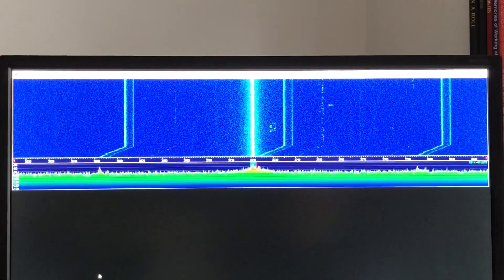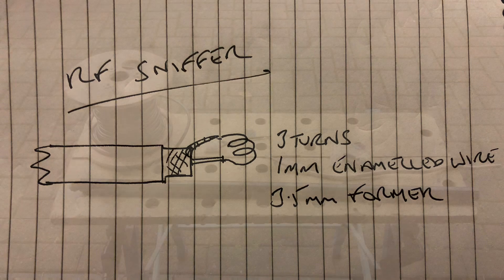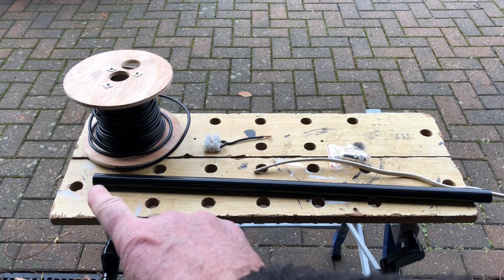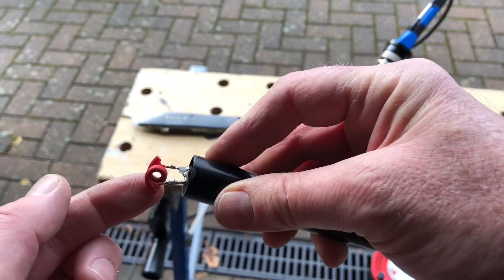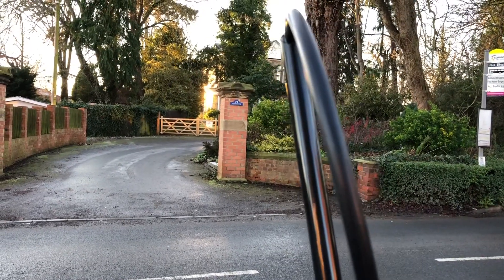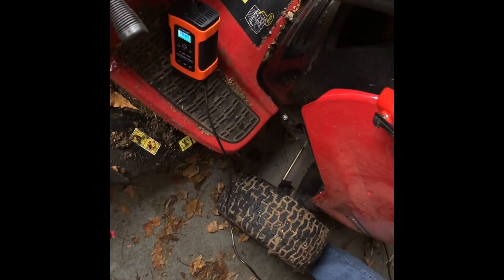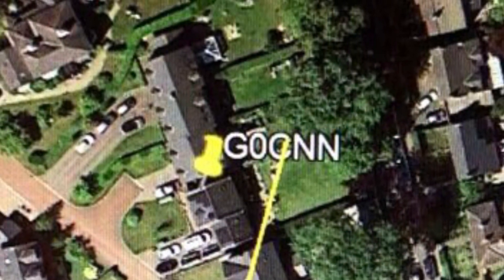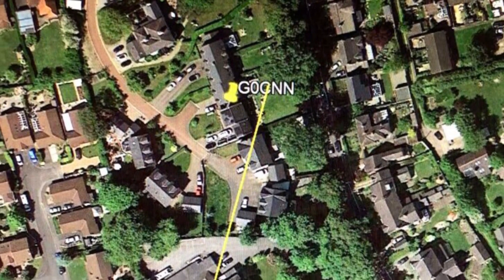I Found & Eliminated My QRM / RFI (Radio Frequency Interference)! 🥳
This is the third in a series of videos following my efforts to track down a source of local QRM / Radio Interference. Following the build of a successful direction finding loop, in this video I build an RF sniffer probe and track down the source of QRM and finally eliminate it! The sniffer is for pointing to suspect items up close when perhaps the loop might be overwhelmed or non-directional if say inside a building.

I forgot to say in the video, the end result is me buying a free replacement, and hats-off to the homeowner for helping me out!

This is one of many amateur/ham radio related videos on my channel.

0:00 Introduction
0:25 Review of QRM
1:00 Design & Build of RF Sniffer
2:48 Tracing the Source of QRM
5:25 Closure

Thanks.

Ian.